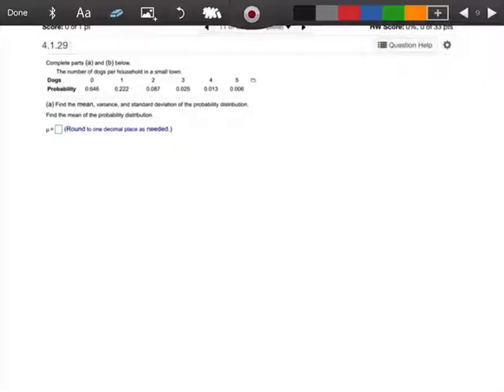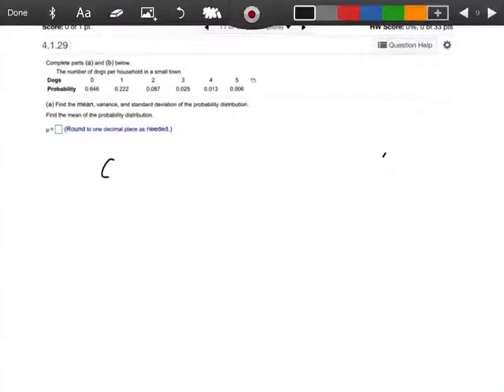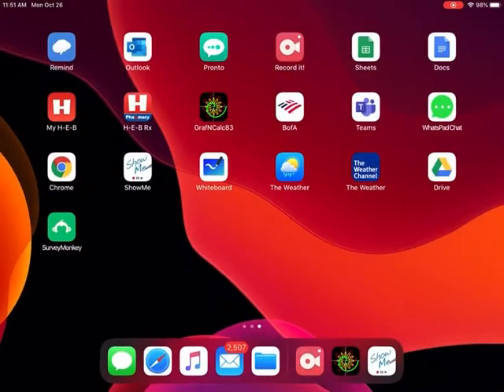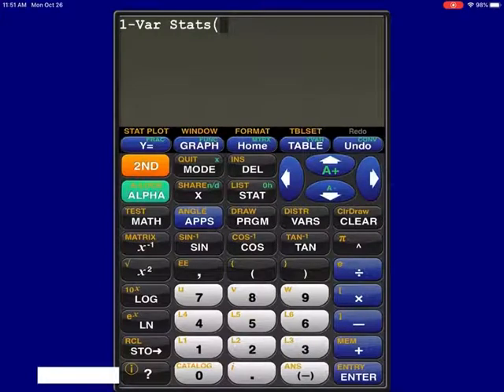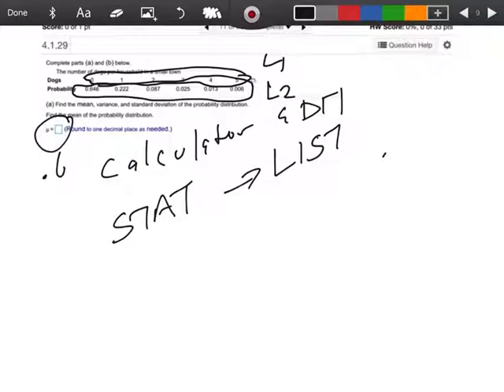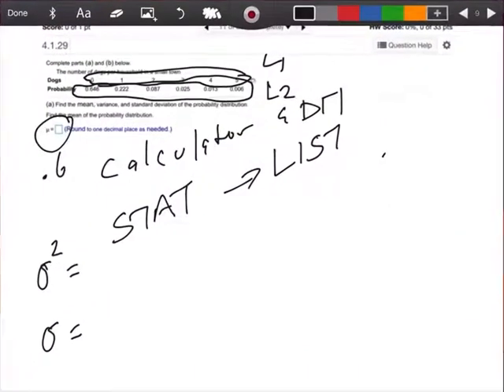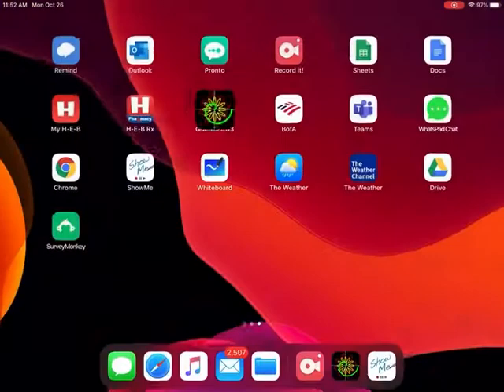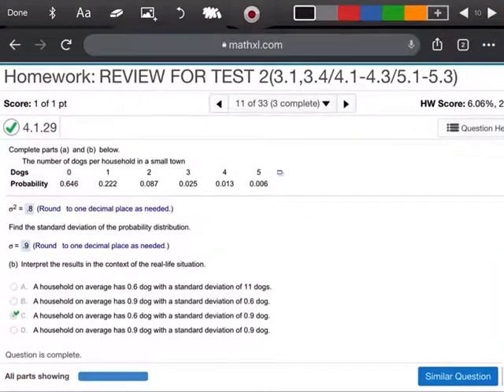#11 review for test 2 MATH 1442